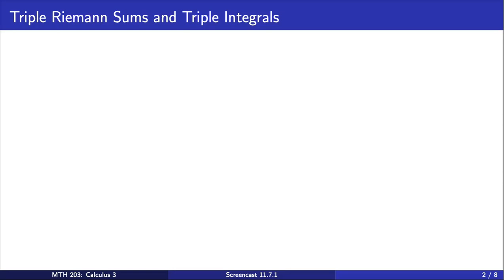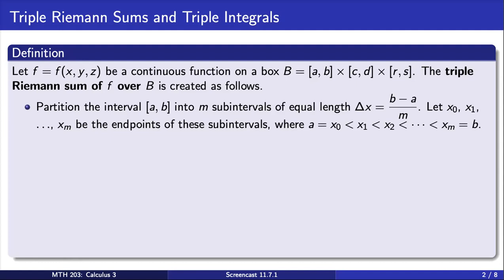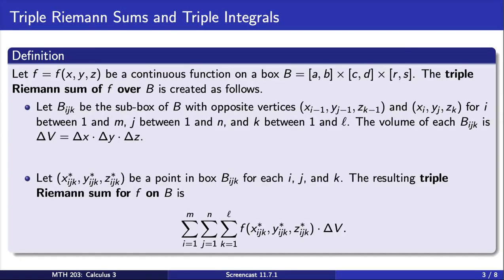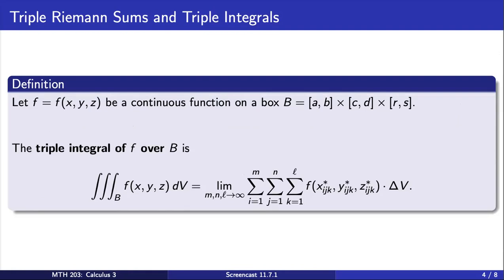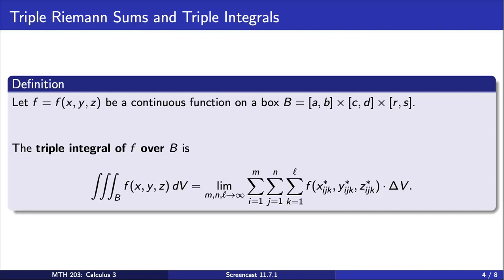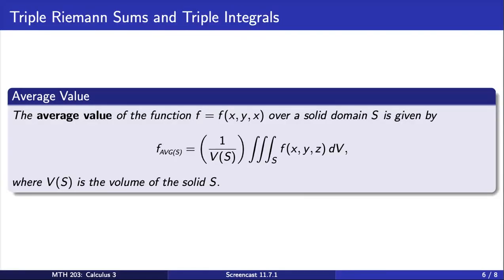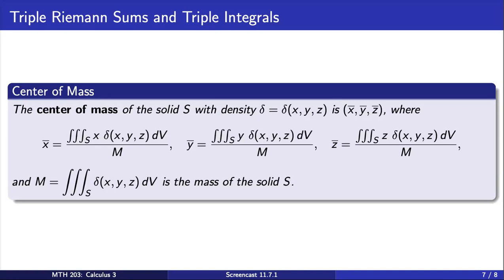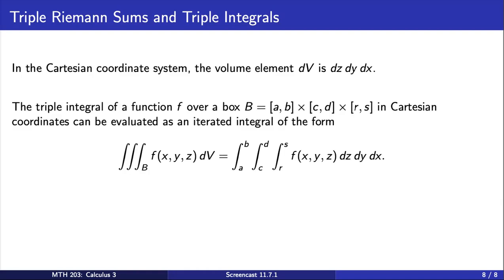Screencast 11.7.1 Introduction to Triple Integrals